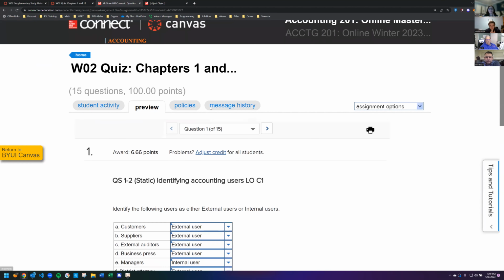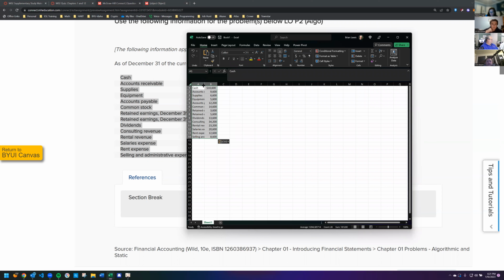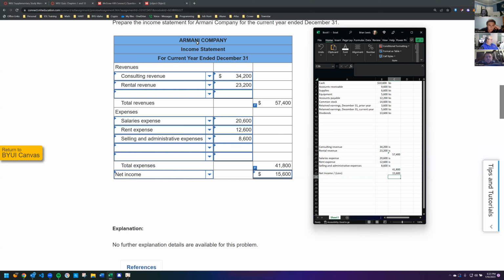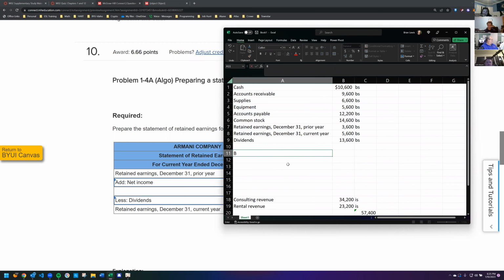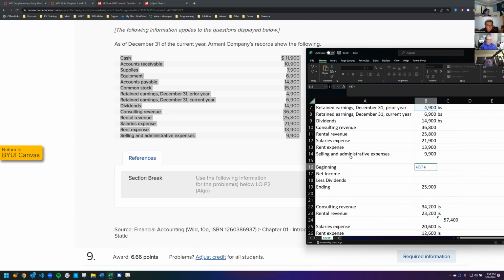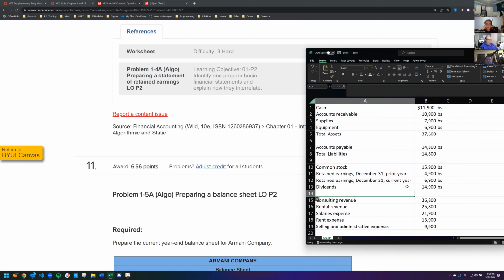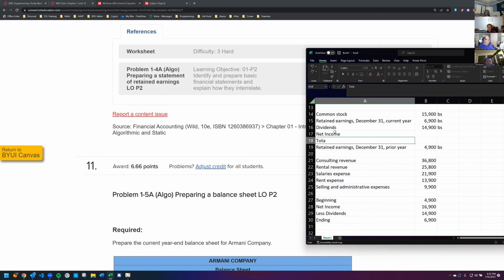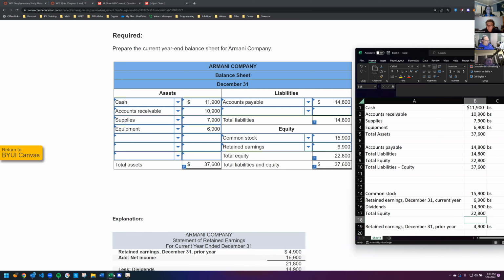ACCTG201 Week 02 Office Hours - Quiz Problems 9 to 11